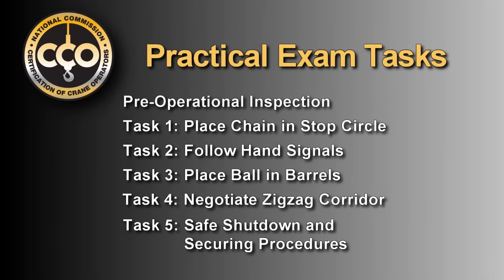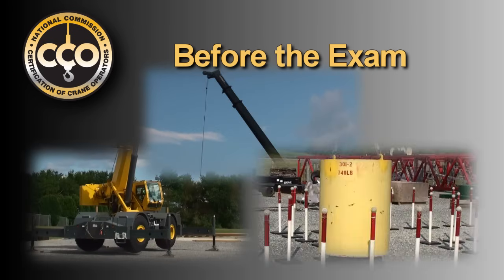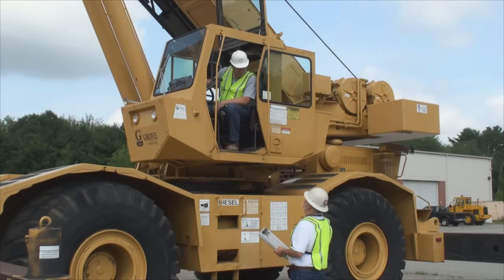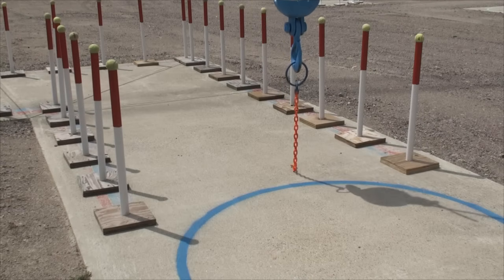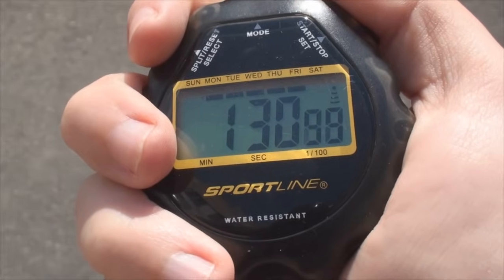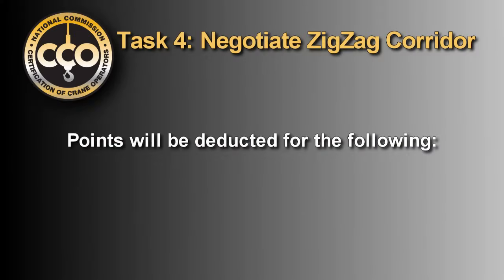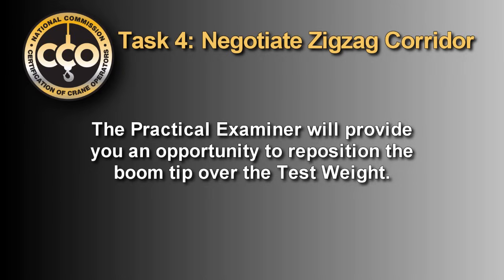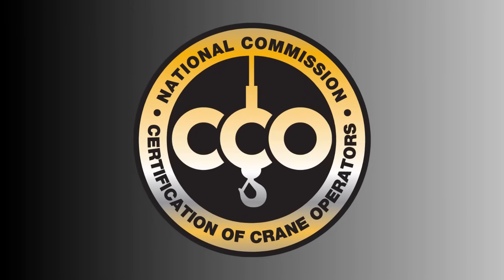CCO Mobile Crane Operator Candidate Video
The NCCCO Mobile Crane Operator Practical Examinations demonstrate crane operation proficiency and are available in three crane types:

-   Lattice Boom Cranes (covering both LBC and LBT)
-   Telescopic Boom Cranes—Swing Cab (TLL)
-   Telescopic Boom Cranes—Fixed Cab (TSS)

The practical examination is comprised of six main tasks that increase progressively in the skill level tested. Skills tested are: inspecting the equipment, hoisting, booming, swinging, following hand signals, and combination (multifunction) operations. Crane operation with load and without load is required.

A candidate must pass the Written Core and at least one Specialty Examination as well as the corresponding Practical Exam(s) to be CCO-certified for a five-year period.